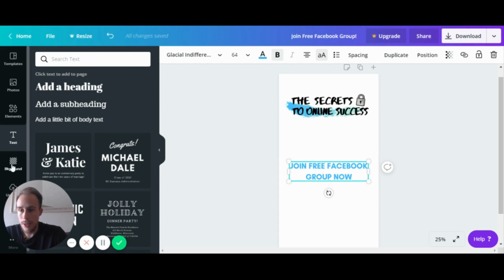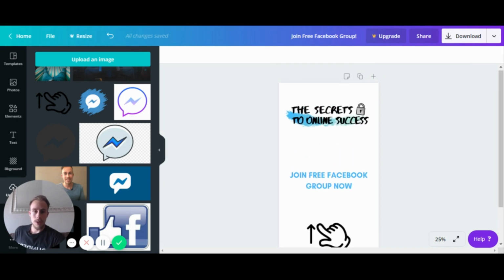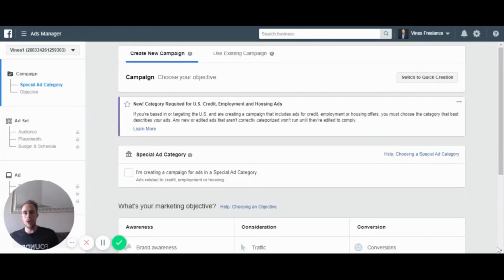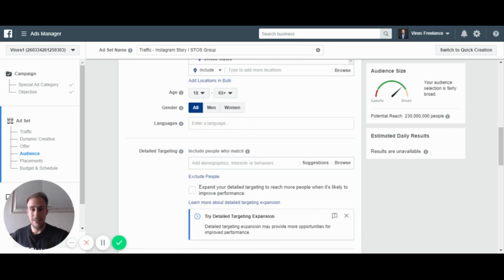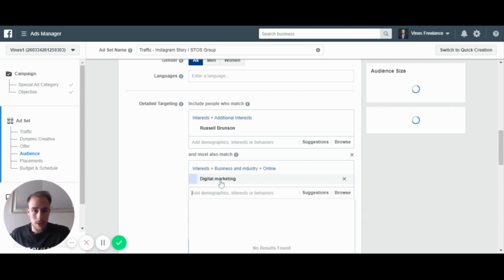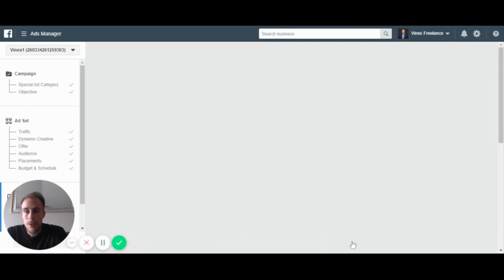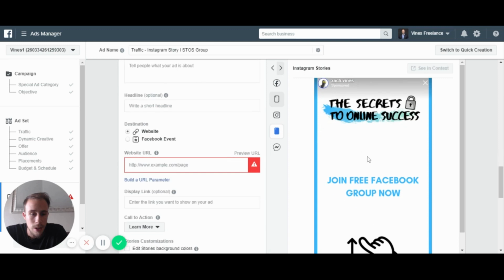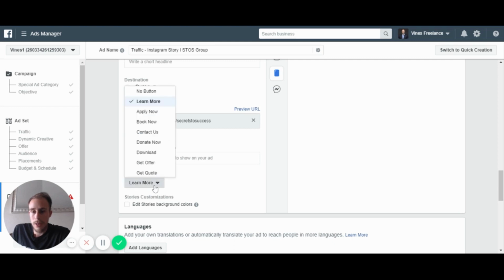Instagram Story Ad Examples : Created Step By Step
Instagram Story Ad Examples : Best Instagram Ads from what I have tested are story ads! In this video I will walk you through from start to finish how to create a successful Instagram Story Ad.

From gaining followers, leads, purchases, listens…Whatever you are looking for can be achieved with Instagram Story ads.

Using Canva to get the story ad size right and customization then Business Manager to target the right people.

✅ Check out how some clients are turning their passions and hobbies into profitable online businesses right now..

✅$4K in One Day? Listen to how people do this all the time

Need help getting your videos ranked? I use Tube Buddy (Love the Keyword Explainer)

My webpage/sales funnel builder recommendation - Clickfunnels!